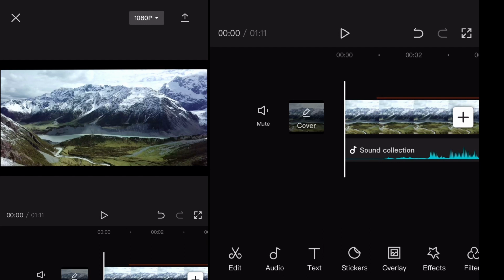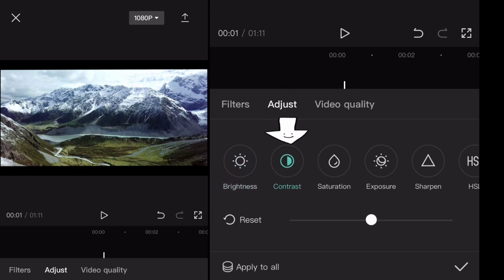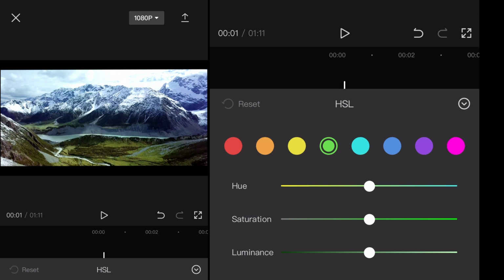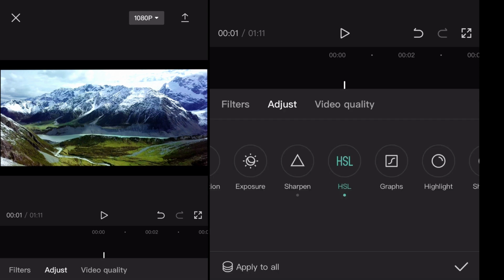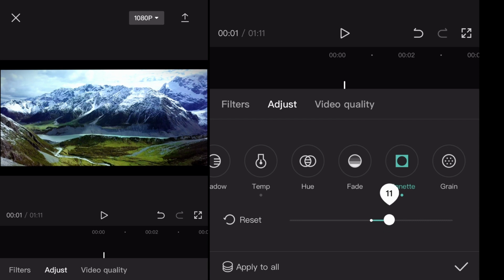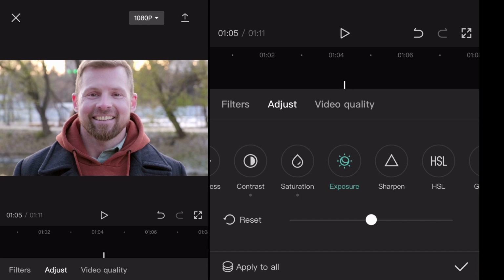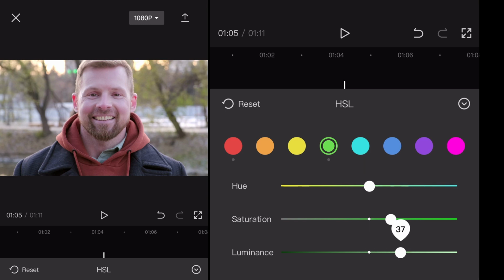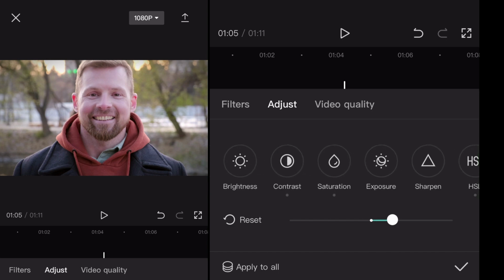Pro Video Editing Techniques In CapCut (App)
A few EASY steps on how to make your videos look better on CapCut.  Just some pro tips on CapCut video editing that are so easy to do it's laughable but makes a huge difference in the end product.

Pro tips for CapCut
Make cinematic video with CapCut